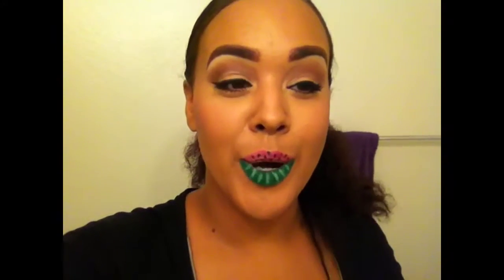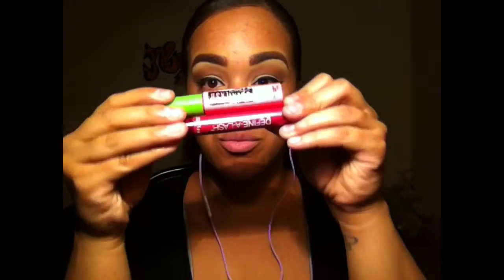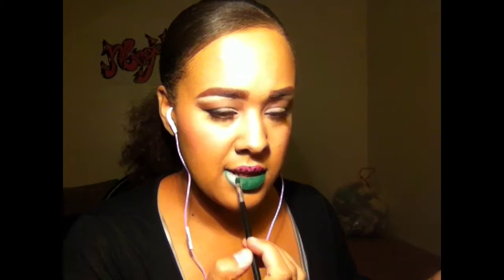Farewell Summer!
Join me in bidding Summer 2016 a farewell as I teach you how to achieve this watermelon inspired look!